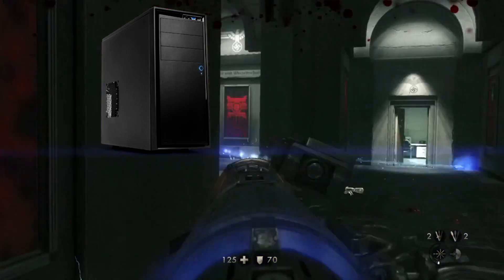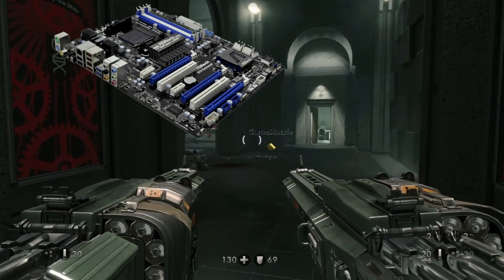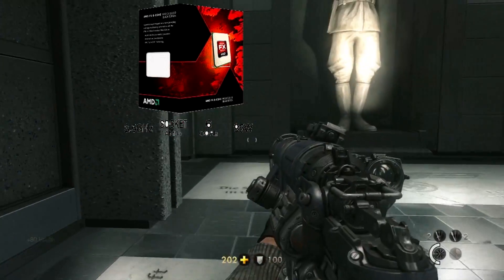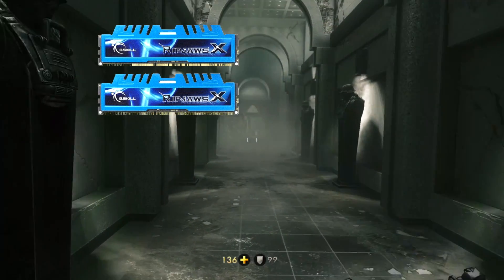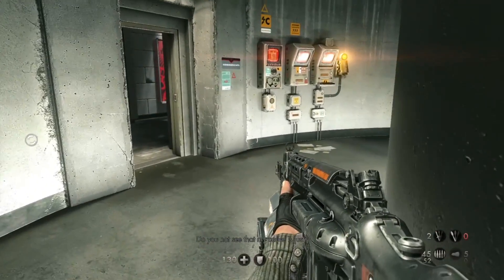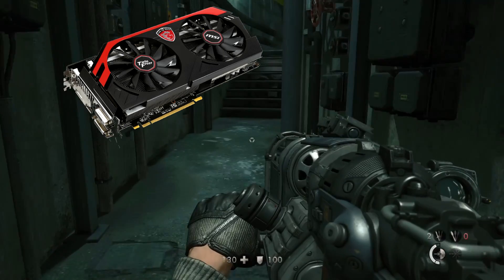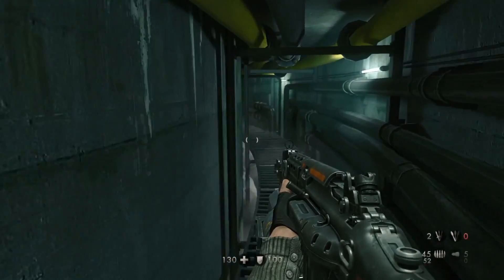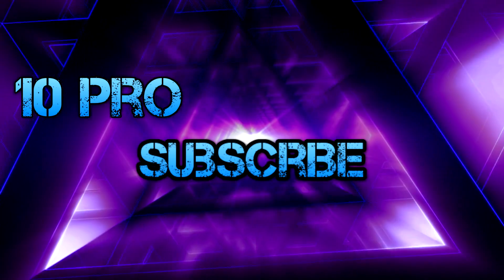600 dolar Gaming PC BUILD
gaming pc build 2015 under 500,
gaming pc unboxing,
gaming pc build 2015 under 1000,
gaming pc under,
gaming pc build 2015 under 800,
gaming pc budget build,
gaming pc amd,
gaming pc austin evans,
gaming pc accessories,
gaming pc assembly,
gaming pc asus,
gaming pc alienware,
gaming pc amazon,
gaming pc airflow,
gaming pc amd vs intel,
gaming pc assembly 2015,
a good gaming pc,
a cheap gaming pc,
a budget gaming pc,
gaming pc build 2015 under 600,
gaming pc build 2015 under 300,
gaming pc build october 2015,
gaming pc build guide,
gaming pc cases,
gaming pc controller,
gaming pc cheap,
gaming pc console,
gaming pc cable management,
gaming pc console killer,
gaming pc commercial,
gaming pc chair,
gaming pc challenge,
gaming pc components,
gaming pc desk,
gaming pc desk setup,
gaming pc destruction,
gaming pc demo,
gaming pc desktop,
gaming pc desk build,
gaming pc display,
gaming pc destroyed,
gaming pc drivers,
gaming pc documentary,
gaming pc extreme,
gaming pc essentials,
gaming pc explodes,
gaming pc explained,
gaming pc ebay,
gaming pc emulator,
best gaming pc ever,
worst gaming pc ever,
cheapest gaming pc ever,
best gaming pc ever built,
gaming pc for 500,
gaming pc for 300,
gaming pc for gta 5,
gaming pc for beginners,
gaming pc for 1000,
gaming pc for christmas,
gaming pc for 400,
gaming pc for 600,
gaming pc for 200,
gaming pc for 800,
gaming pc gameplay,
gaming pc guide,
gaming pc gta 5,
pc gaming g.series lv7k,
gaming pc how to build,
gaming pc headset,
gaming pc headset 2015,
gaming pc hardware,
gaming pc hard drive,
gaming pc hacks,
gaming pc hdmi,
best gaming pc headset,
choo choo's gaming pc hunger games,
best gaming pc headset 2014,
gaming pc in bangladesh,
gaming pc in a desk,
gaming pc installation,
gaming pc i7,
gaming pc in action,
gaming pc in minecraft,
gaming pc in old case,
gaming pc in pakistan,
gaming pc india,
gaming pc i5,
gaming pc jackfrags,
cheap gaming pc jackfrags,
building a gaming pc jackfrags,
jackfrags gaming pc review,
pc gaming joystick,
jayztwocents gaming pc,
jackfrags gaming pc build,
pc gaming in japan,
jimquisition pc gaming,
jackfrags cheap gaming pc 2014,
gaming pc keyboard,
gaming pc keyboard and mouse,
razer nostromo pc gaming keypad,
killer gaming pc,
best pc gaming keyboard,
kid gets gaming pc for christmas,
kickass gaming pc,
pc gaming keypad,
kaveri gaming pc,
yoyotech warbird k gaming pc,
gaming pc linus,
gaming pc liquid cooling,
gaming pc led lights,
gaming pc laptop,
gaming pc lighting,
gaming pc living room,
gaming pc linus tech tips,
gaming pc linux,
gaming pc low budget,
gaming pc like ps4,
gaming pc myths,
gaming pc monitor,
gaming pc motherboard,
gaming pc monitor 2015,
gaming pc mod,
gaming pc minecraft,
gaming pc maintenance,